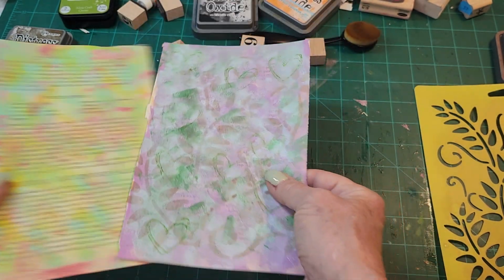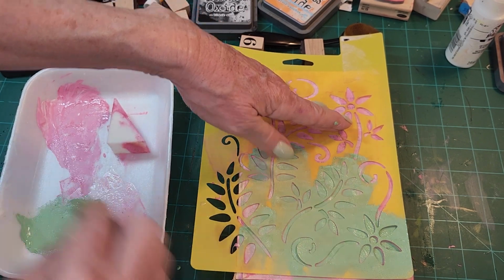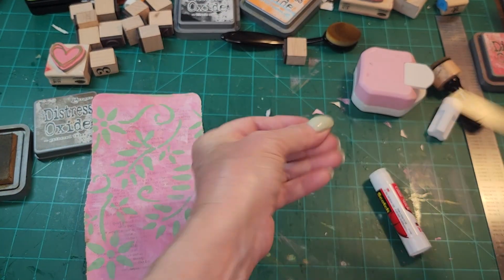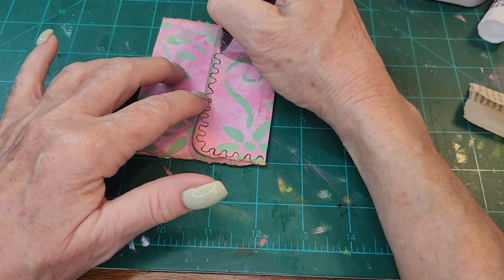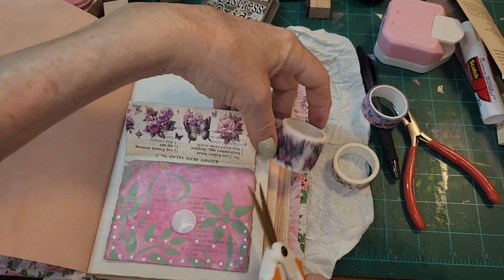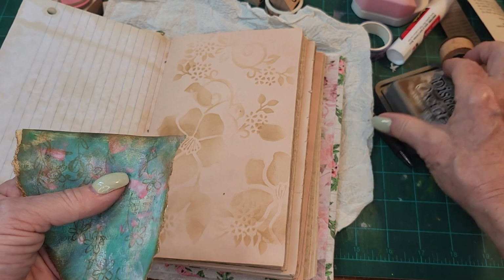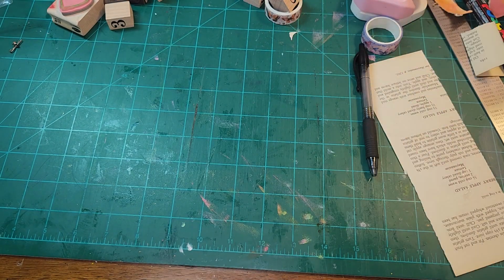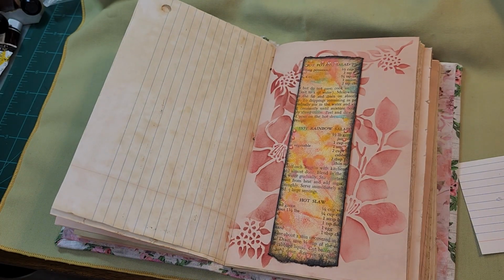Fun and easy Embellishments with Book Pages for you Junk Journals. The Crafting Depot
Lets have fun using book pages to make some beautiful embellishments for our Journals:)

If you enjoyed this video you'll want to hit the like and subscribe button because I make new videos every week which include gelli prints, watercolor painting, collaging, using book pages to make embellishments, Junk Journal book binding, Art Journals, doodling and using an assortment of mediums to enhance my projects.

My Etsy Shop has FABRIC PACKS which include linens, lace, trim and over 50 plus pieces of fabric. I personally cut these pretty fabrics that I enjoy crafting with and packaged these for you so creating junk journals with fabric elements could be easy and fun! No sewing required, simply use Fabri fix glue to adhere! :)

I also have PAPER PACS which include 80 sheets of paper some are vintage papers, braille, music sheets, tea cards, died papers, botanical sheets, died envelopes and doilies. You can find these along with my Journals at Lindas Crafting Depot on Etsy

You can find my ETSY Shop @
 Lindas Crafting Depot :)

Etsy store @

Remember Crafting is good for the soul so lets Craft together!